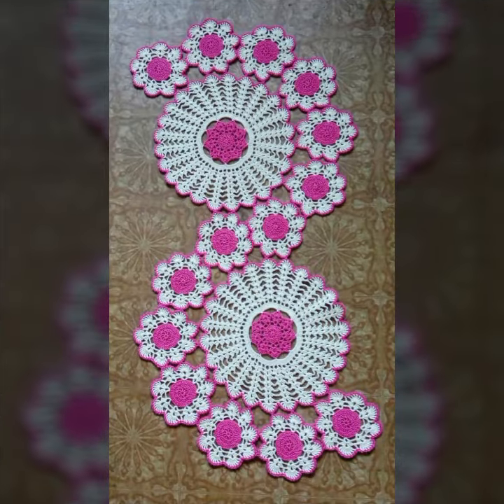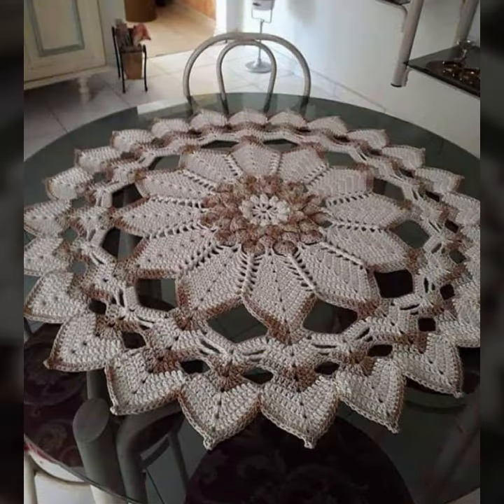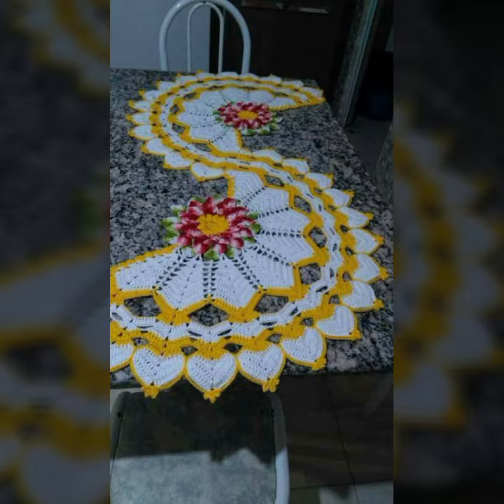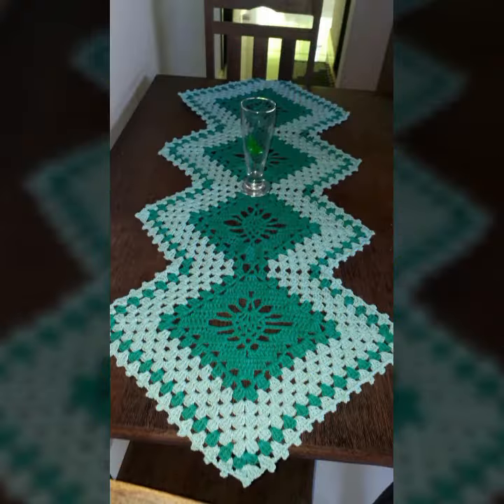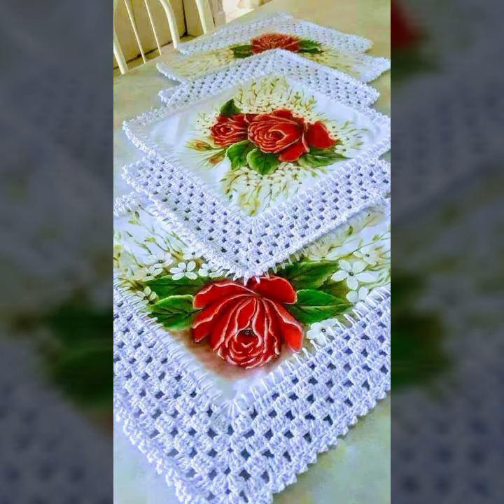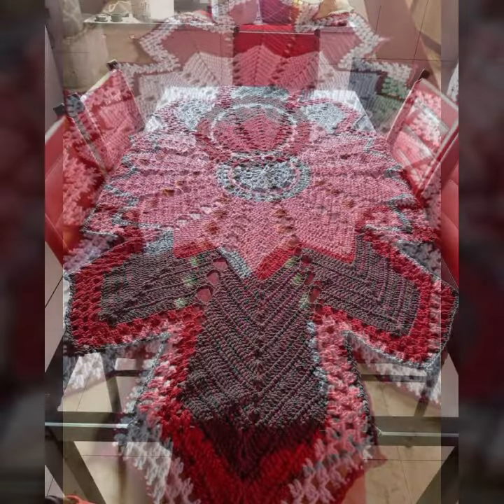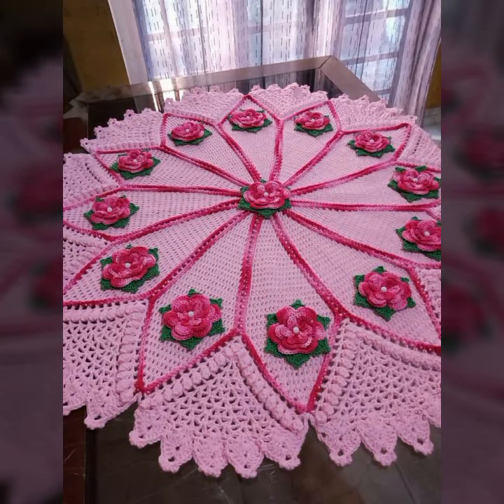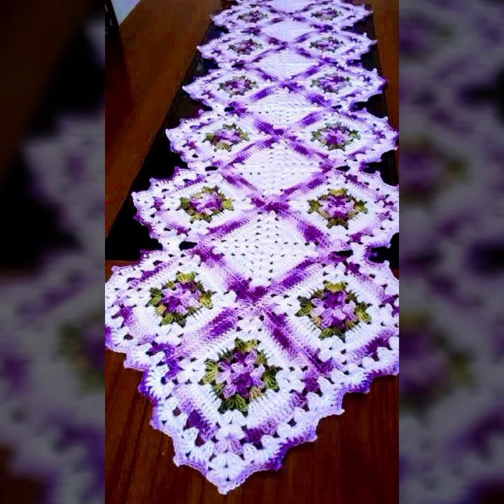TOP NEW BEAUTIFUL EASY TRENDY CROCHET TABLE RUNNER TABLE MAT IDEAS FREE PATTERN DIY